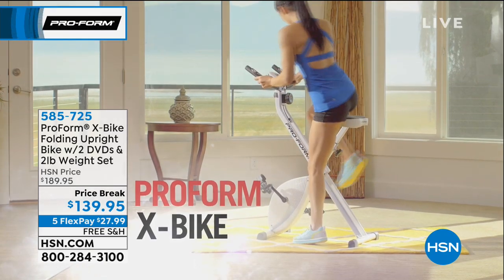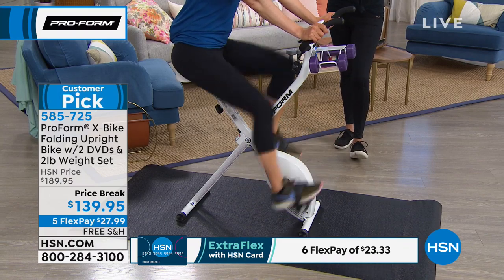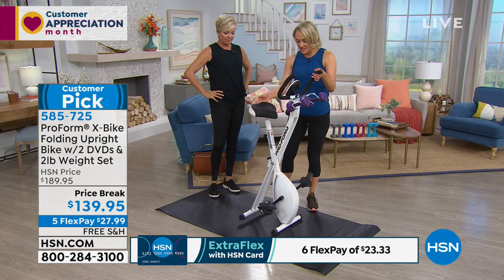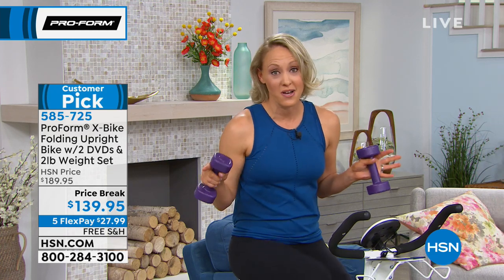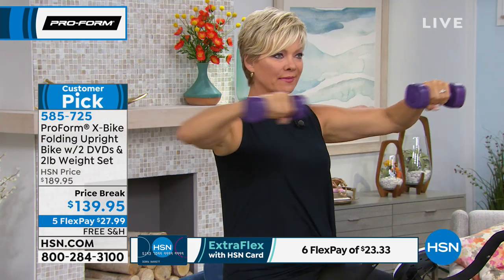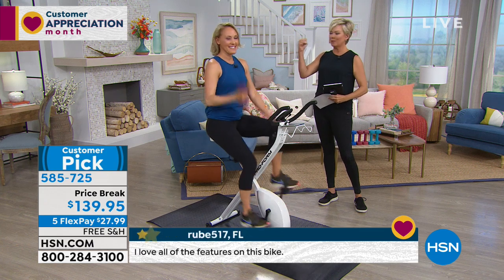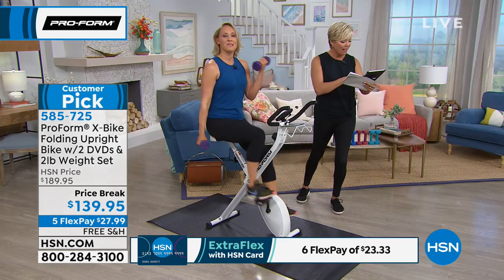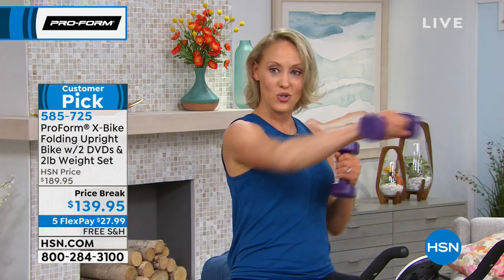ProForm XBike with 2 lb. Weight Set 2 Workout DVDs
ProForm XBike Folding Upright Bike with 2 lb. Weight Set and 2 Workout DVDs
Find your personal fitness solution with this compact bike that turns any space into your own workout area. Adjustable resistance and hand weights help you maximize the exercise benefits. Two great workout DVDs and comfortminded features like an oversized cushioned seat make exercising a pleasure. Welcome to portable, personalized fitness.

    XBike upright folding exercise bike
    (2) 2 lb. Hand weights
    Owner's manual
    Manufacturer's 90day limited warranty on parts and labor 1year limited warranty on frame

Bundled Goodies

    Cardio Series workout DVD
    10Minute Series workout DVD

    Consult your physician before beginning any exercise program, especially if you are over age 35 or have preexisting health problems.
    The heart rate monitor is not a medical device. Various factors may affect the accuracy of heart rate readings. It is intended only as an exercise aid in determining heart rate trends in general.